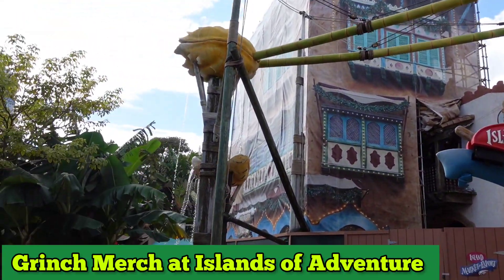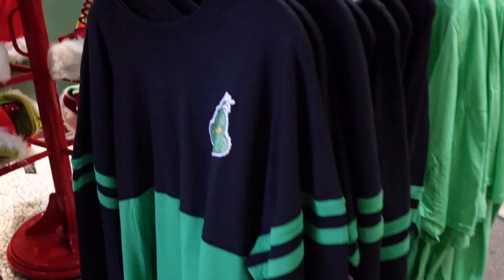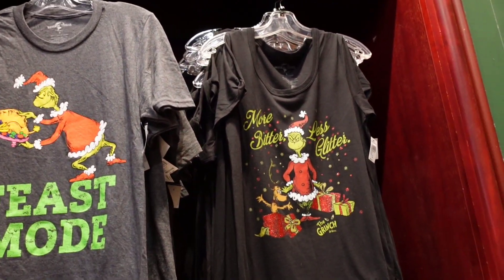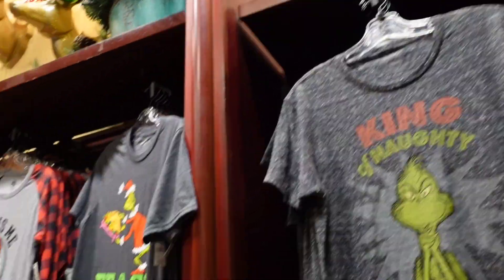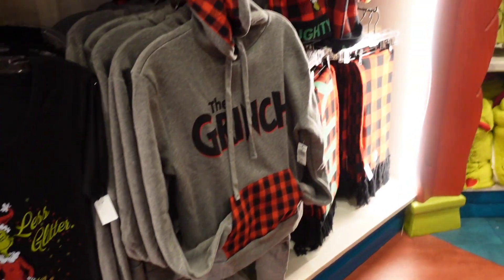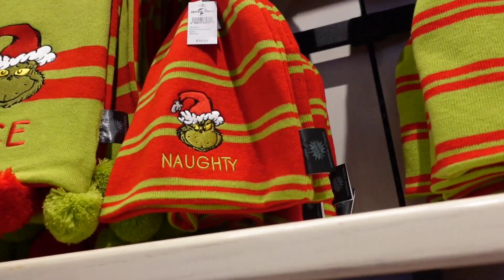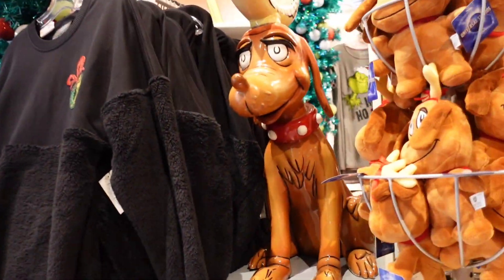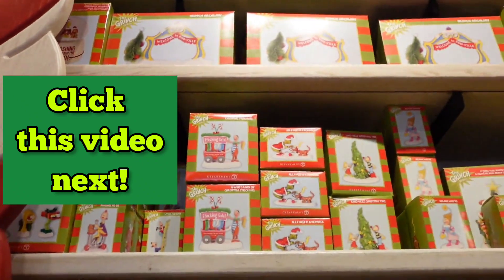All the Grinch Merch for Grinchmas at Islands of Adventure | Universal Orlando Grinchmas Merch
We show all the Grinch merch for Grinchmas at Islands of Adventure. The first stop for Grinch merch is at the Christmas store in the very front of the park and then the other at Seuss Landing across from the Trolley ride.

What Grinch merch would you buy?